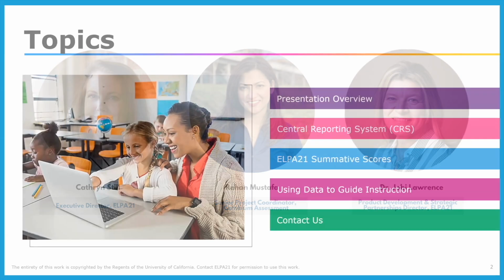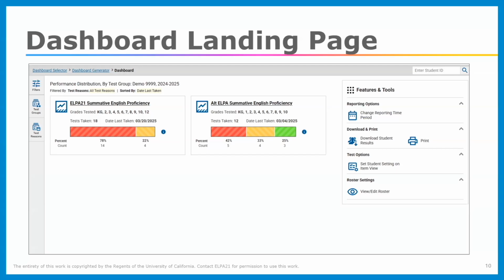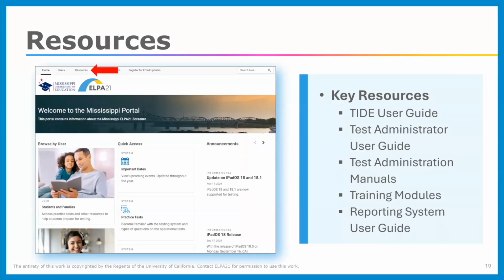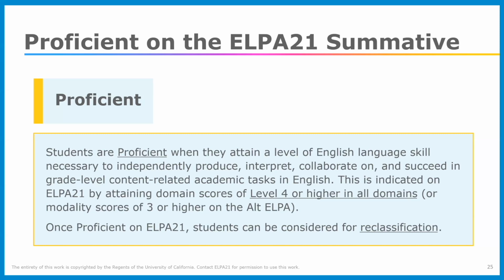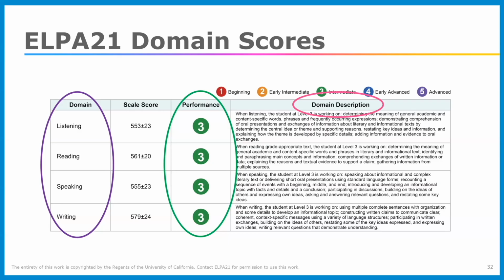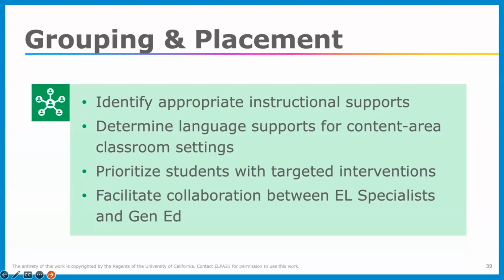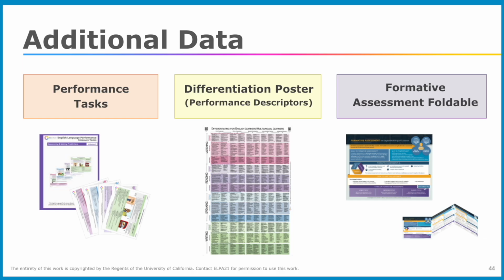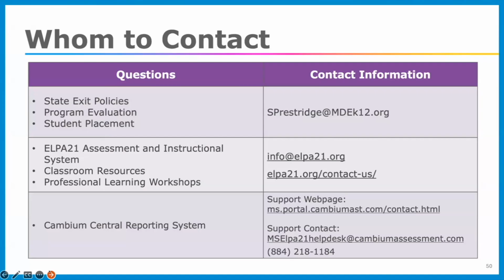ELPA21 Summative Assessment: Understanding and Using ELPA21 Scores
This webinar provides a clear, accessible overview of the ELPA21 Summative assessment, including how to navigate the Centralized Reporting System (CRS), interpret score reports, and use ELPA21 data to support English learners.

Topics include:
• CRS navigation & score access
• Understanding ELPA21 Summative scores
• Reading Individual Student Reports (ISRs)
• Using domain scores for instruction
• Exit criteria & next steps for educators

Originally presented to Mississippi educators, this training is now available to all districts using ELPA21 assessments.

For questions, please contact ELPA21, Cambium, or your state education agency.

00:00 Webinar Introduction
02:04 ELPA21 Assessment System Overview
03:13 Scores, Reports, and Instruction Framework

04:47 Logging Into the Reporting System
05:17 Setting Up the Score Report Dashboard
06:29 Dashboard Landing Page
07:09 Performance on Tests Page
07:43 School Performance Pages (Rosters & Students)
08:27 Generating Individual Student Reports (ISRs)
10:23 Reporting Secure File Center
10:58 Sample ELPA21 Summative ISR
11:50 Generating Student Data Files
12:38 Accessing Resources in the State Portal

13:15 ELPA21 Summative Scores Overview
13:54 Uses of ELPA21 Scores
14:38 What ELPA21 Measures (Four Domains of Language)
16:22 Alt ELPA Summative Overview
17:17 Defining Proficiency (Student Journey)
18:09 Definition of "Proficient" on ELPA21 Summative
19:00 Definition of "Proficient" on Alt ELPA Summative
20:03 Where to Find Proficiency Determination on ISRs
21:02 Other Proficiency Status Categories
23:24 ELPA21 Domain Scores & Performance Levels
25:02 Alt ELPA Modality Scores
25:23 Using Domain Levels for Instruction (Next Steps)

26:37 Using Data to Guide Instruction
26:55 Program Health Overview
27:41 Determining Individual Student Exit Criteria
30:06 Grouping & Placement Using ELPA21 Scores/Data
32:16 Classroom Instruction Using Score Data
33:53 ALDs vs. PLDs & Differentiating Using PLDs
34:32 Differentiating Instruction (Strength-Based Approach)
37:29 Practice Reviewing ELPA21 Student Score Reports
40:51 Creating a Student Profile

42:27 Contact Information